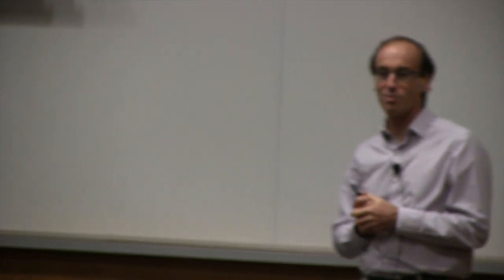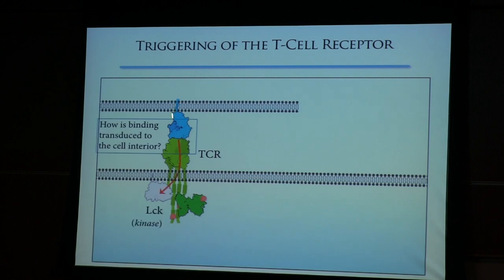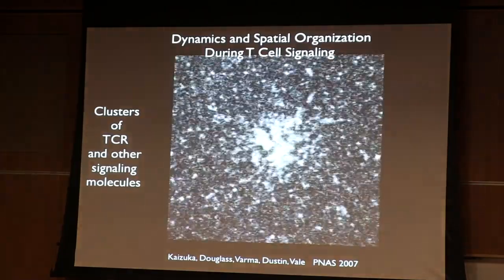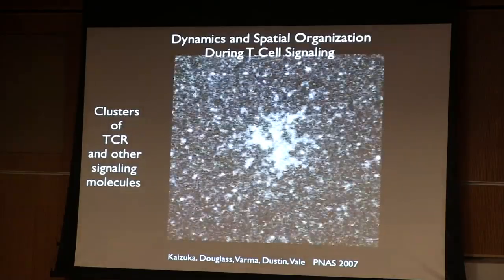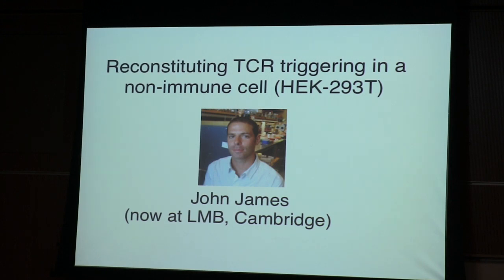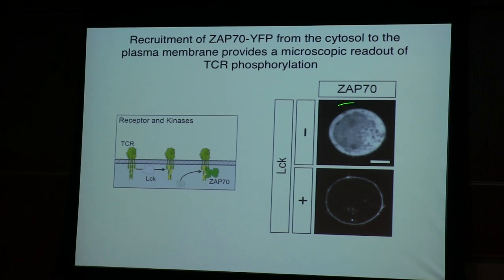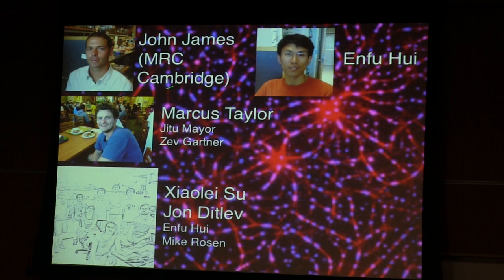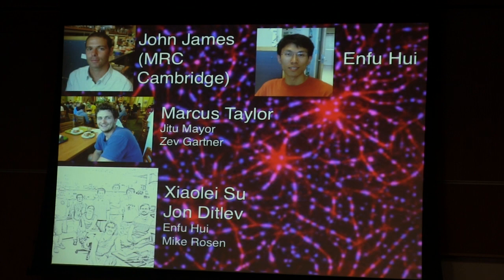Steenbock Lecture2 - Ron Vale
Reconstitution of T Cell Receptor Signaling
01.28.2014